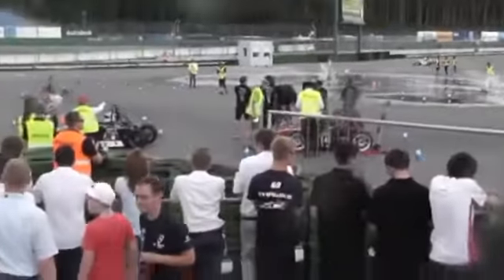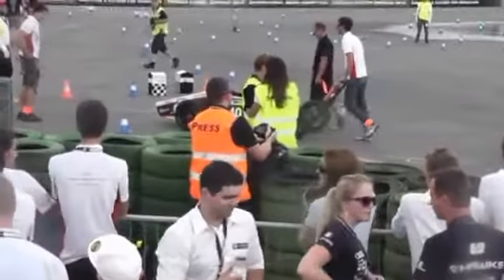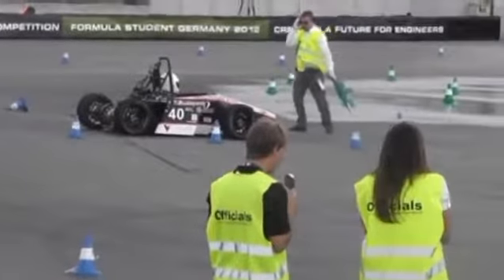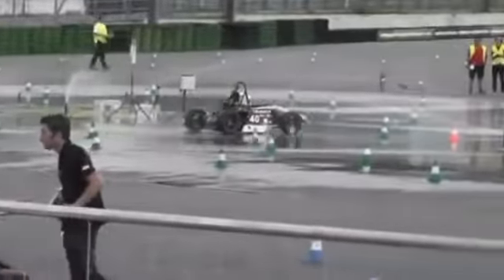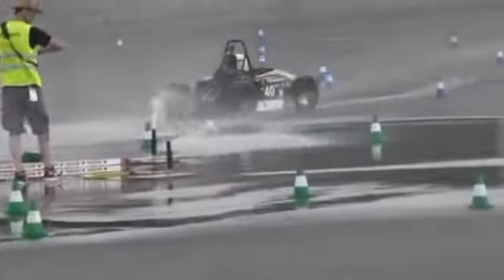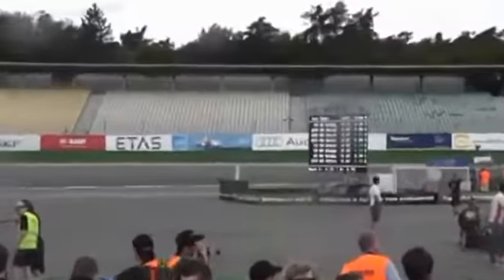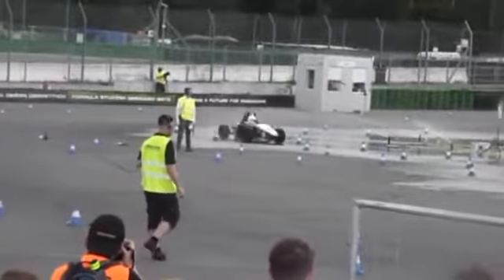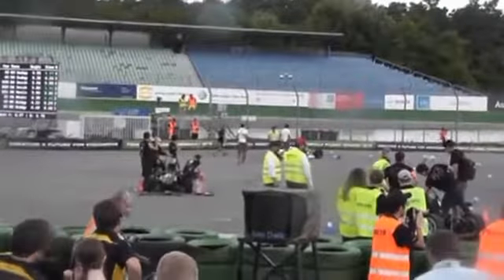Skid pad es gyorsulas FSG 2012 BME FRT